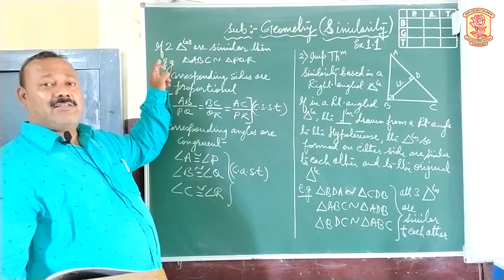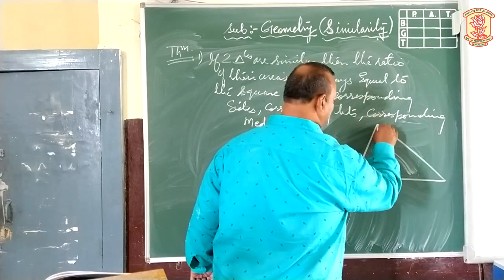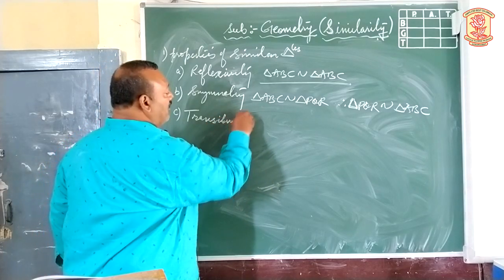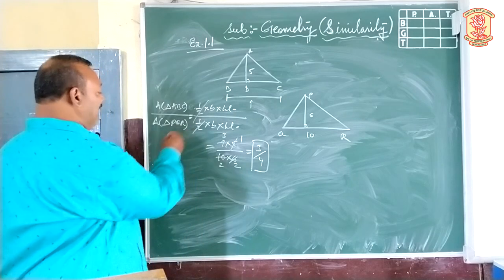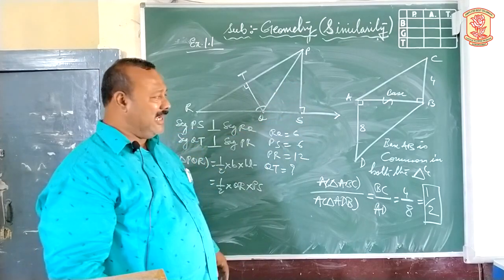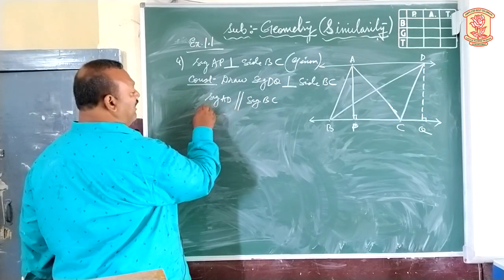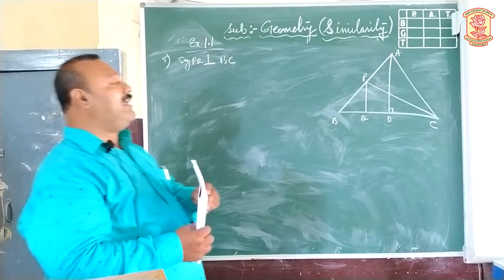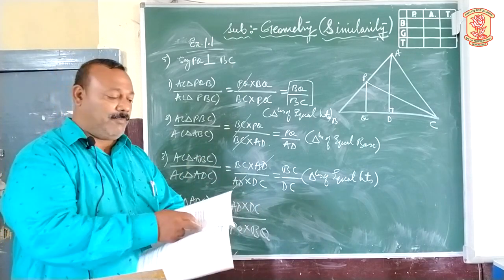Class X Geometry unit one Continuation of Exercise 1.1 by Mr. Rayees khan